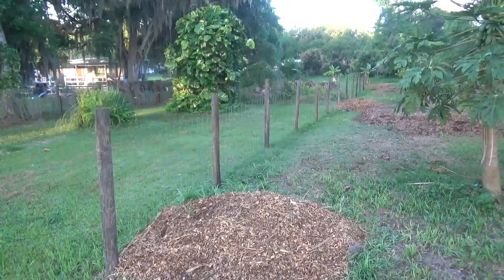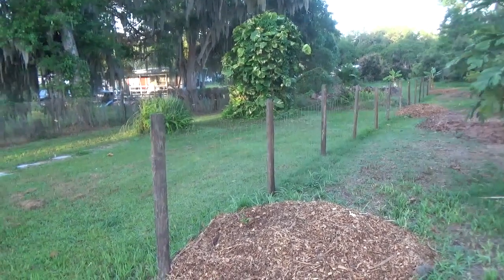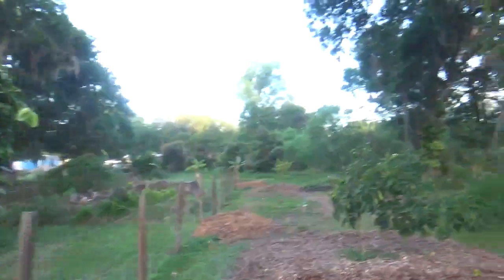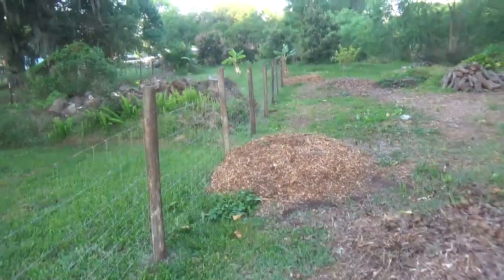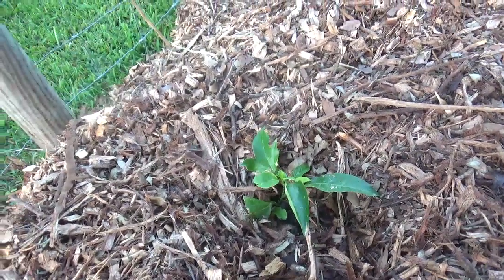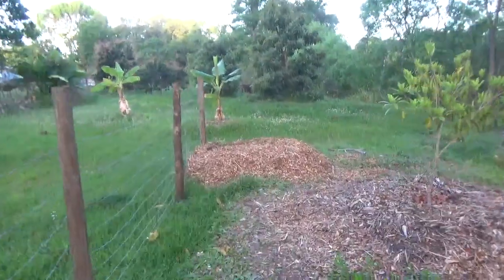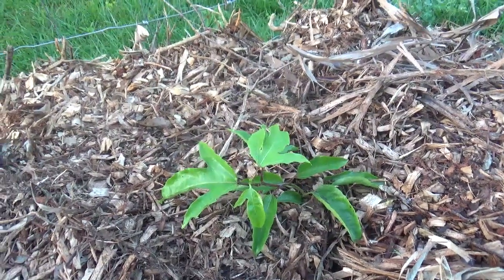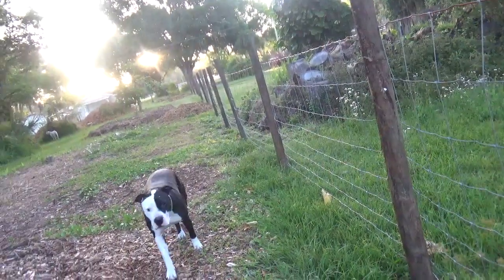Passion fruit vines planted (Purple possum, Red Rover, and Fredrick)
This video update was done on March 28 and is showing our newly planted passion fruit varieties, purple possum, red rover, and Fredrick.